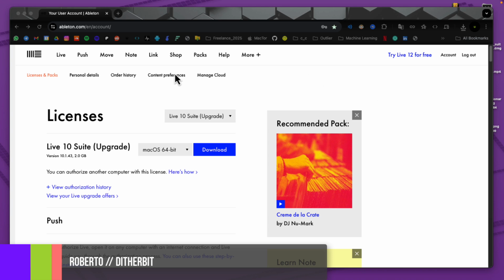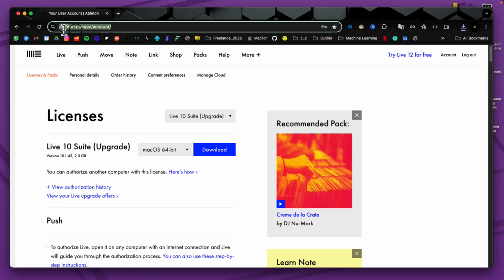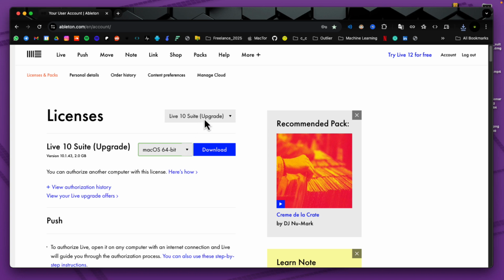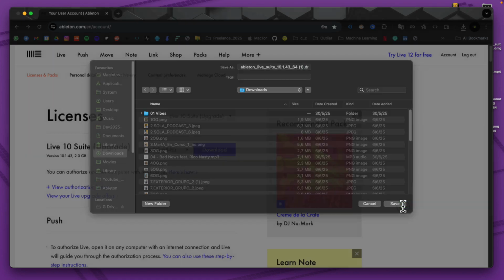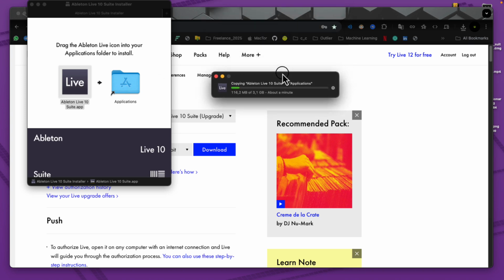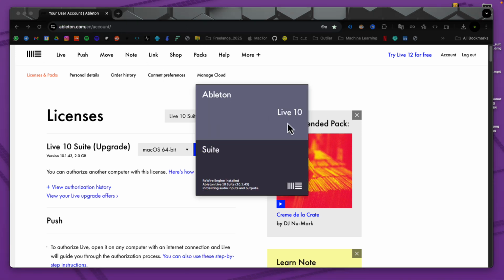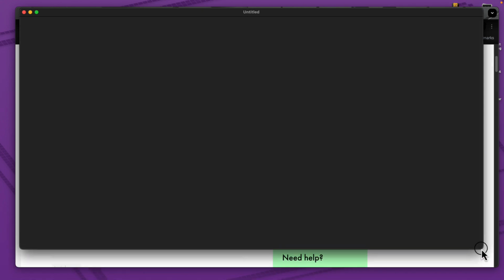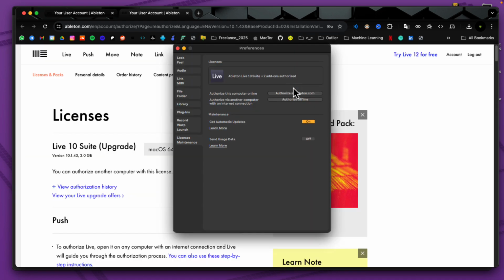How to Download AND install Ableton live!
In this video we download and install Ableton live so you can start making beats Fast!

⏱️⏱️VIDEO CHAPTERS⏱️⏱️
0:00 - YouTube Video Setting 1
0:39 - YouTube Video Setting 2
1:45 - YouTube Video Setting 3
2:42 - YouTube Video Setting 4
3:11 - YouTube Video Setting 5
4:39 - YouTube Video Setting 6
5:19 - YouTube Video Setting 7
6:17 - YouTube Video Setting 8
7:46 - YouTube Video Setting 9
9:01 - YouTube Video Setting 10
9:46 - YouTube Video Setting 11